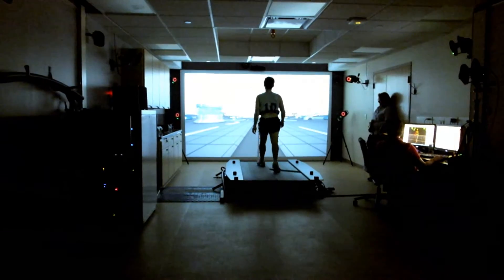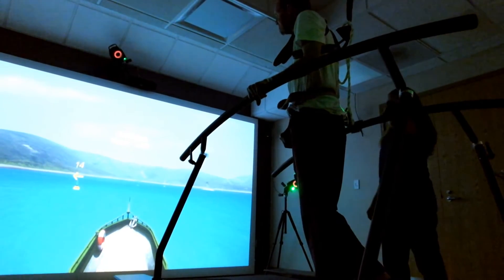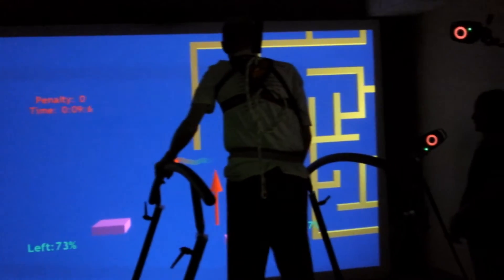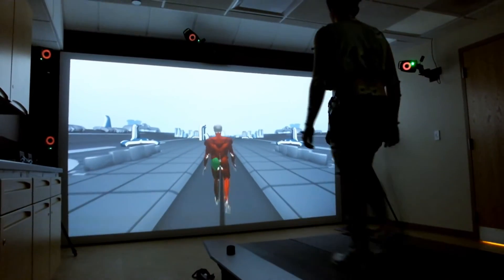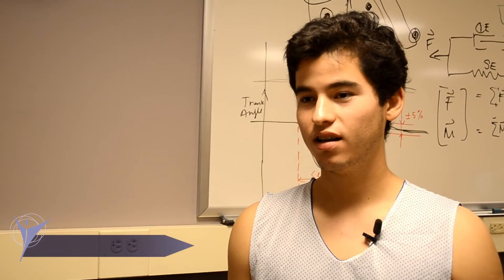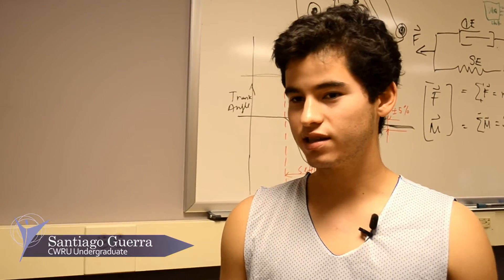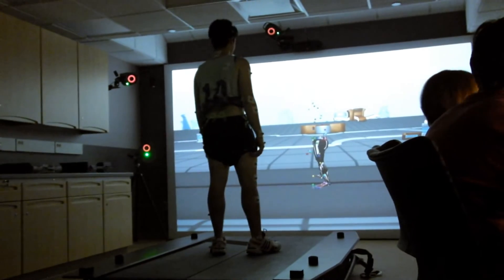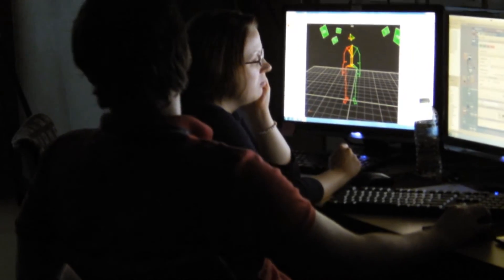Virtual Reality For Gait Performance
Presenting the Virtual Reality system to help improve gait performance in stroke and spinal cord injury research participants.